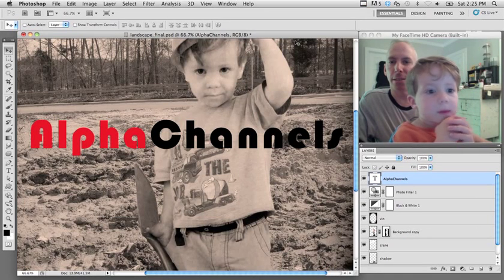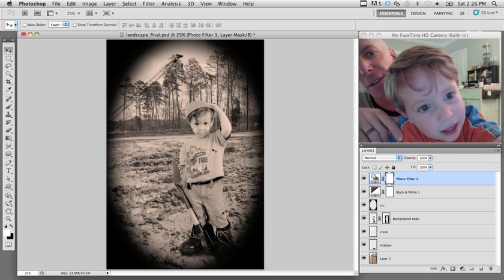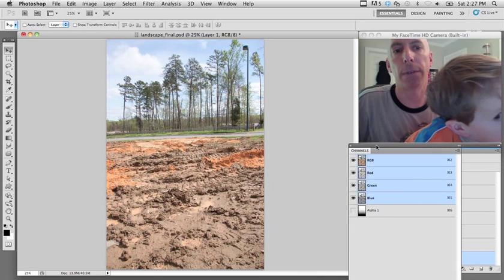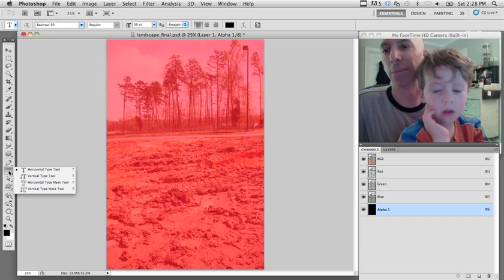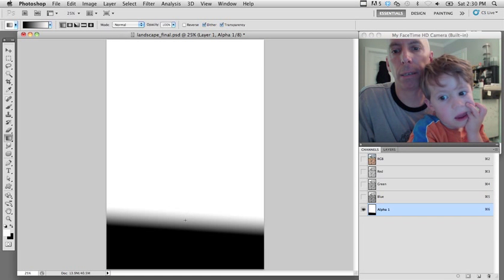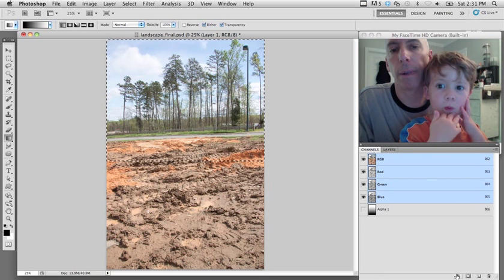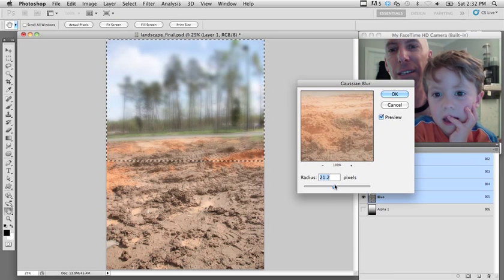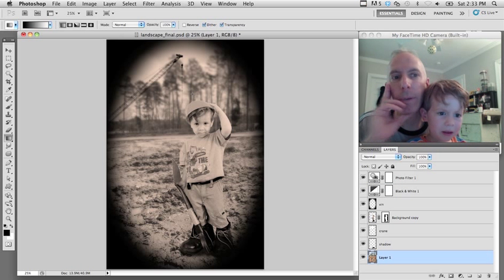Alpha Channels in Adobe Photoshop Explained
The fourth in a five part series. Jeff Murphy looks at the use of Alpha Channels and the gradient tool to create a gradated edge on a selection. Jeff gets some help from his son Quinn.